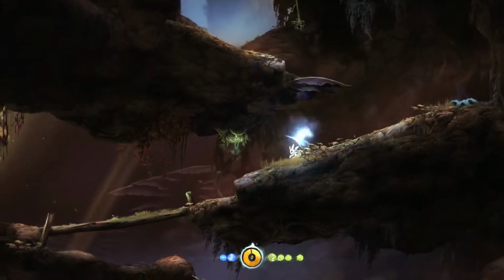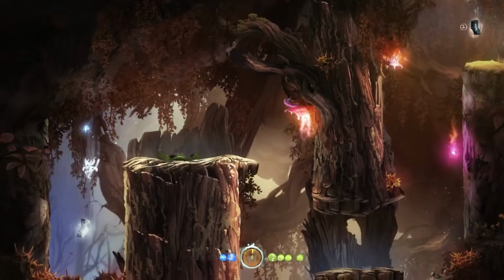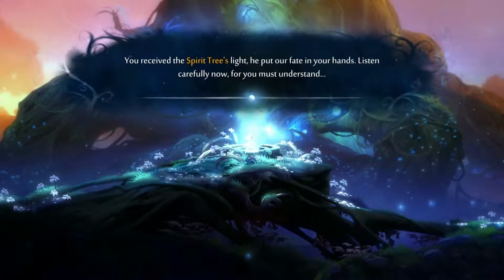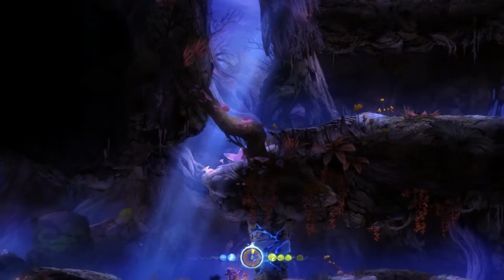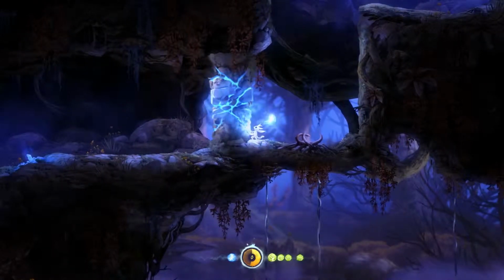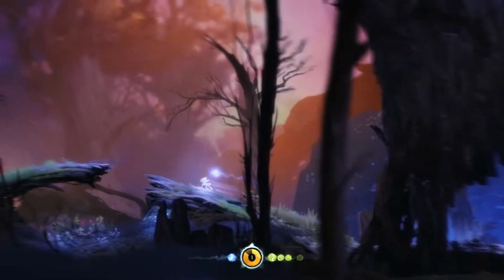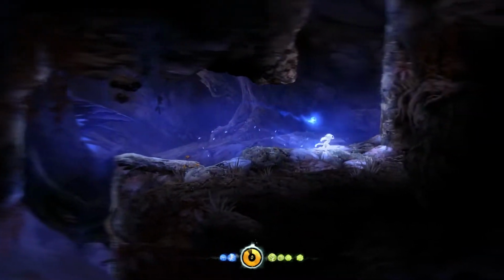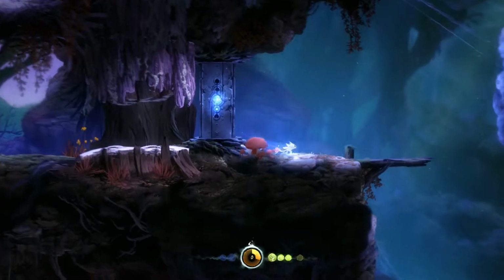Ori and the Blind Forest - Part 4 - The Spirit Tree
What's this? An exploration/puzzle based platformer game with metroidvania elements?

COUNT ME IN!